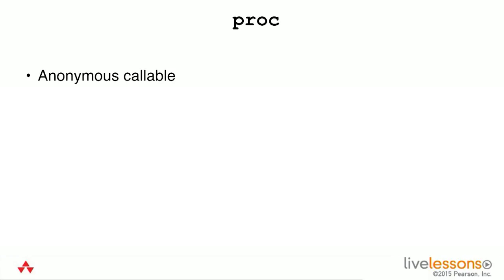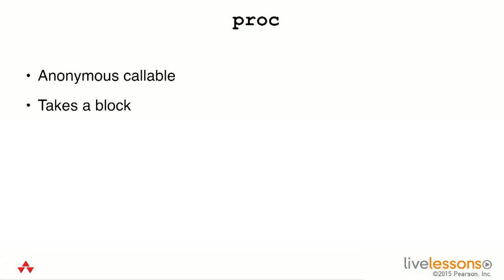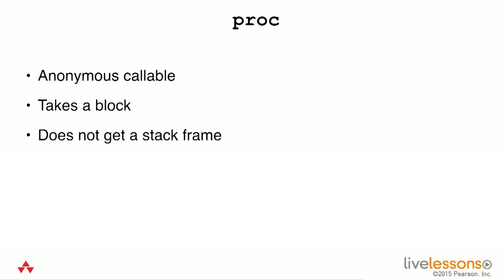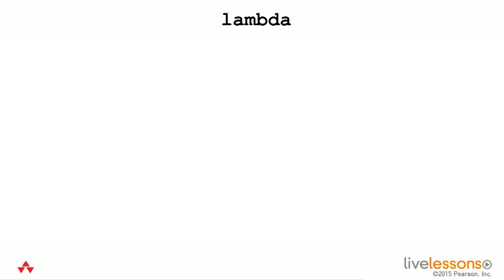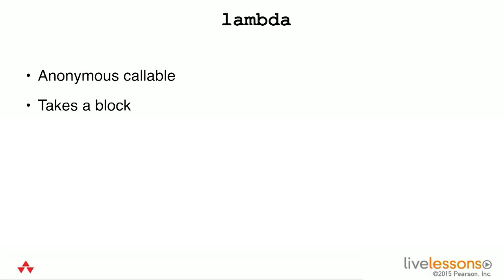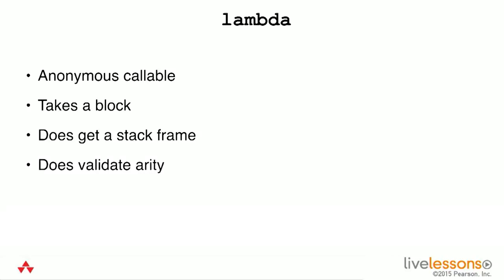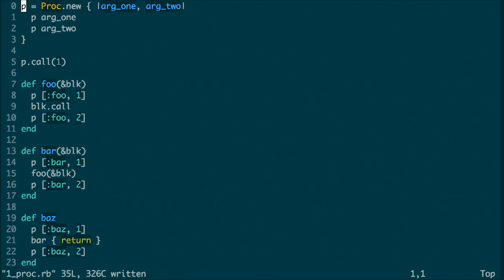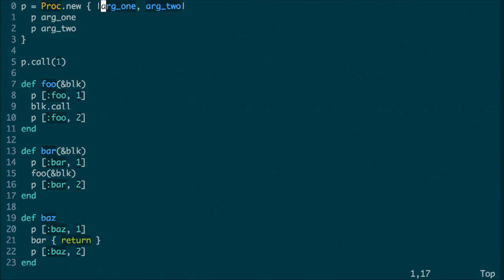Effective Ruby: Prefer Lambda Instead of Proc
Prefer Lambda Instead of Proc is an excerpt from Effective Ruby -- 4+ Hours of Video Training -- Effective Ruby LiveLessons Video Training explains the tips, tricks, and best practices used by the most proficient Rubyists. The series is based on Effective Ruby, the book written by Peter Jones for the Effective Software Development Series. Each lesson contains a set of items designed to provide expert guidance on what to do and what to avoid when writing Ruby. Hands-on demonstrations help the viewer understand how to put each item into action.

Description
Each of the video’s five lessons includes items centered on a key topic. The video starts with items focused on how to make effective use of arrays and hashes before moving on to lessons that teach viewers how to improve their objects by creating seams between them and how to write excellent tests for their Ruby applications. Next, the training teaches viewers how to solve problems associated with enumerables and callables, and finally how to best make use of the standard library. After watching this video, Rubyists will have gained the knowledge necessary to really master the language; viewers will be able to immediately apply the advice, tips, and tricks learned to the Ruby programs they’re writing to improve the quality of their code.

Sam Phippen has been writing software for more than seven years. Sam has spent the last four years building Ruby and Ruby on Rails applications. He routinely gives conference talks about software design and testing and currently serves the Ruby community as a member of the RSpec core team. Sam regularly contributes to Open Source Ruby applications and works as a consultant at Fun and Plausible Solutions. Mostly, Sam helps his clients with software design and improving the quality of the applications that they are building. He loves refactoring sticky rails applications and uses a number of principles of object oriented design to ensure that the software he works on will be maintainable far into the future.

Skill Level
Intermediate
Advanced

How to write Ruby code that will be easier to change in the future
How to make better use of the standard library and Ruby language features for greater productivity
How to make better and faster technical decisions through the development of a “reference frame”

Professional Ruby or Rails developers with 1–5 years of experience